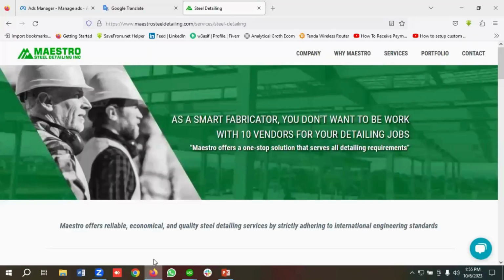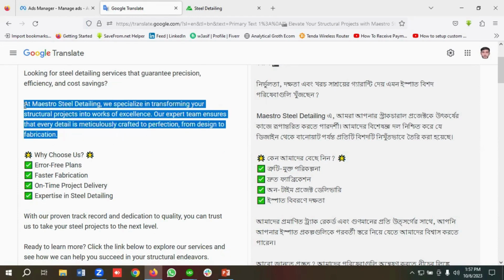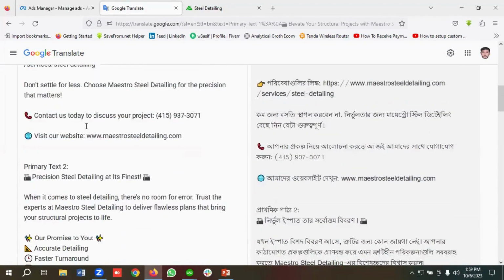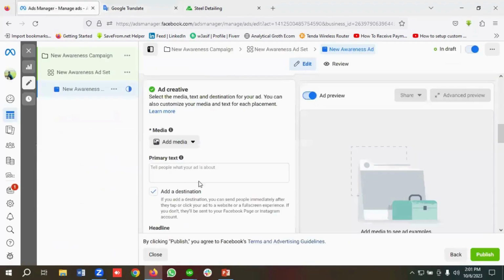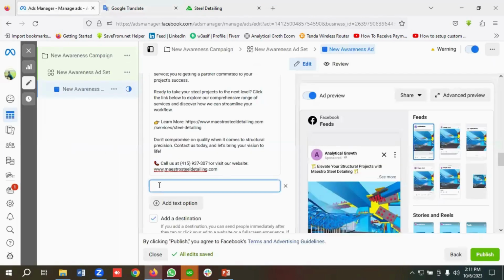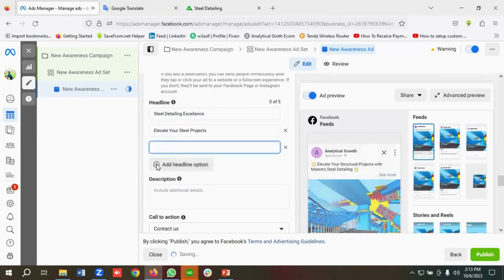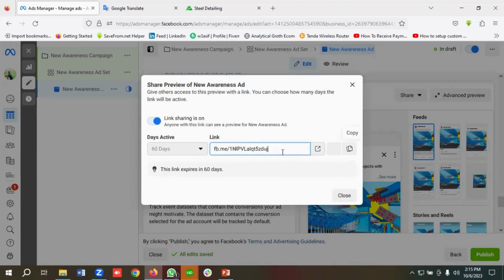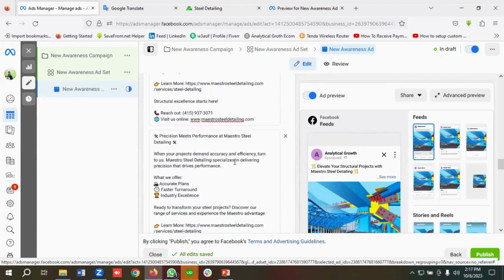Best Ways To Write High Converting Facebook Ad Copies | Facebook Ad Series | Part 48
In this video, we will be discussing the ways to write high-converting Facebook ad copies.
We will show you how you can incorporate ad copies with Unique Selling Propositions, Features, Benefits, testimonials, Client Reviews, Call To Action etc.
We will show you how I write primary text and headlines for my ads practically.

So, if you want to know how to write high-converting ad copies for Facebook ads please watch the entire video.

👉 How to Support:

2. Choose the number of virtual coffees you'd like to buy.
3. Leave a personalized message to brighten my day!
4. Get ready for some awesome perks coming your way as a token of my appreciation.